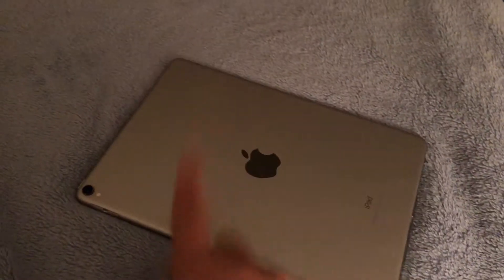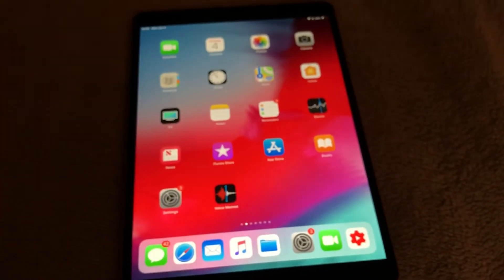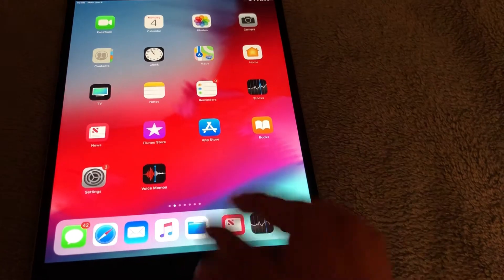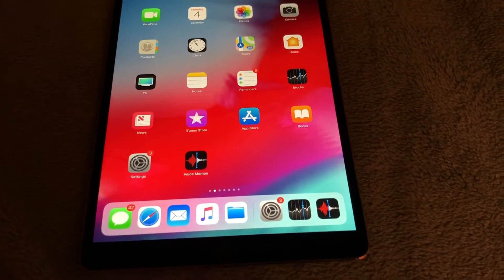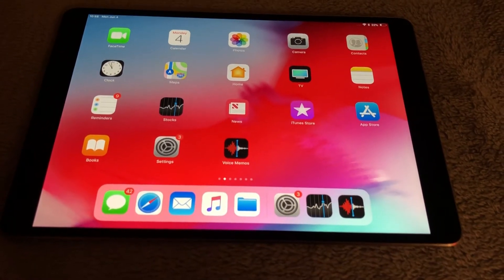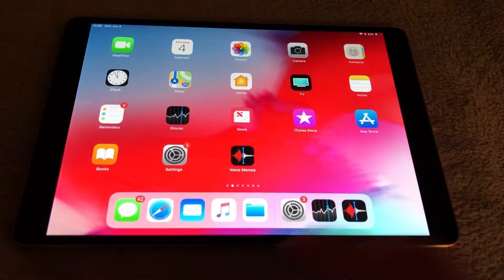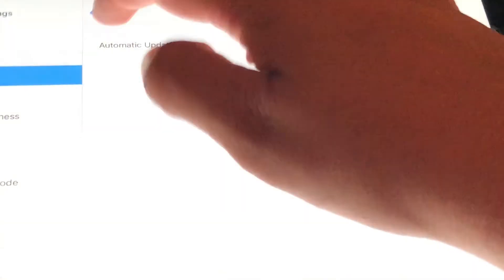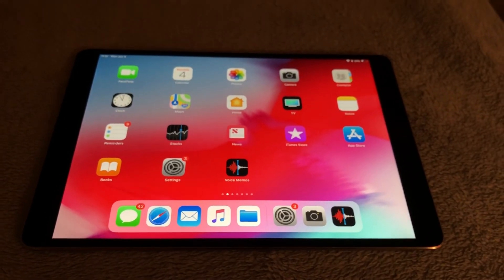iOS 12 Adds iPhone X Features to iPad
I’m really excited to see the framework for a new iPad with no home button has been laid already with iOS 12 beta 1. I’m very excited to see how this progresses in future beta releases! If there is something you want to see let me know and I’ll make an iOS 12 video just for you.